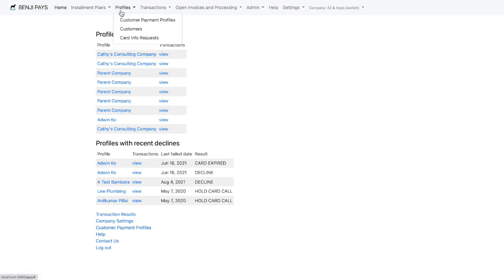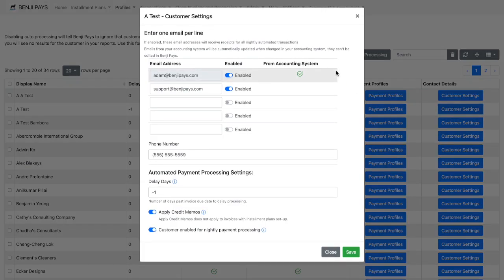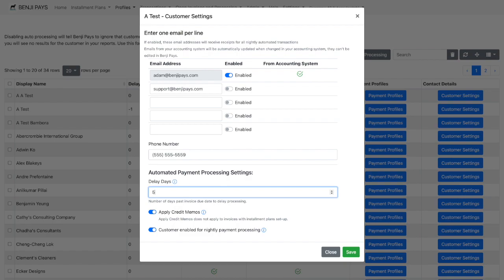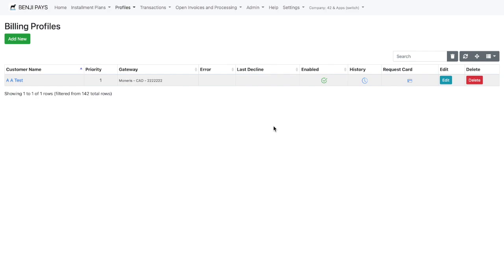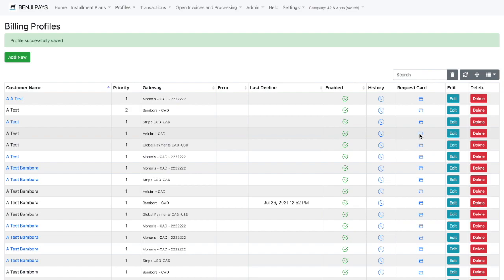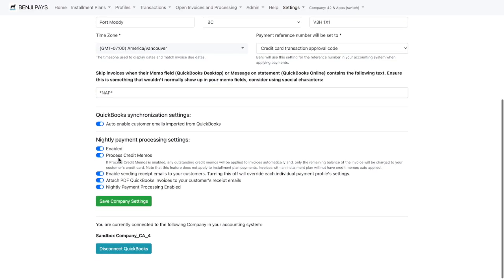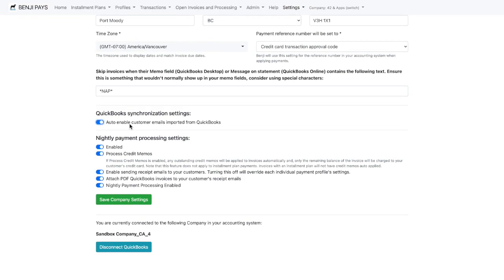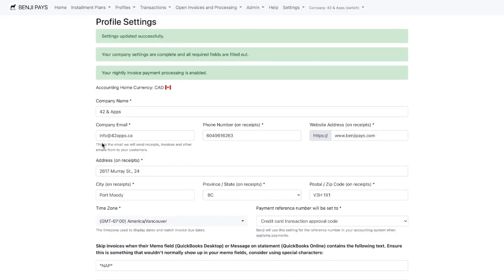Customer and Payment Profile Settings - Benji Pays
This video shows the new features and location of settings related to your customers, their card profiles, email addresses and more.